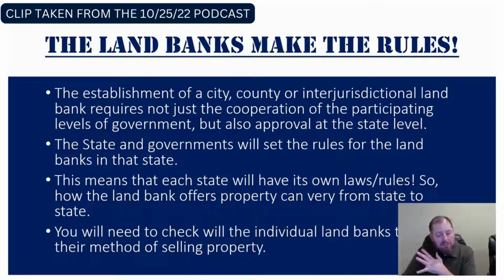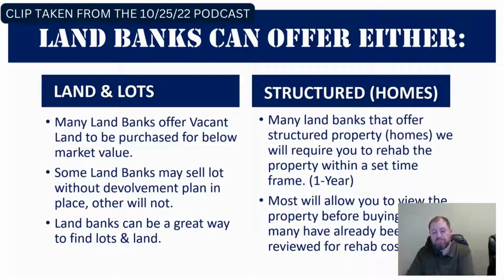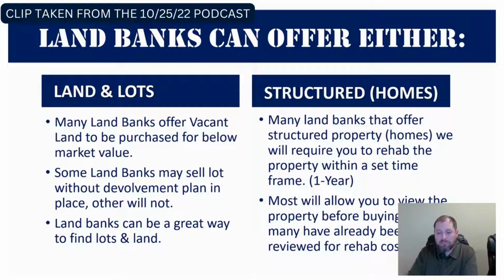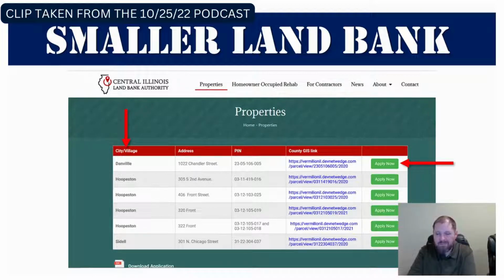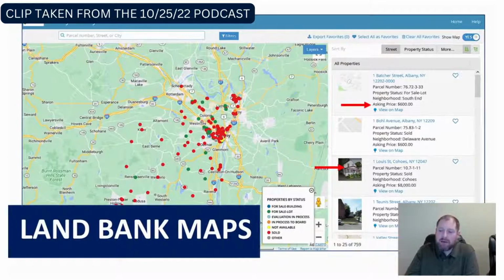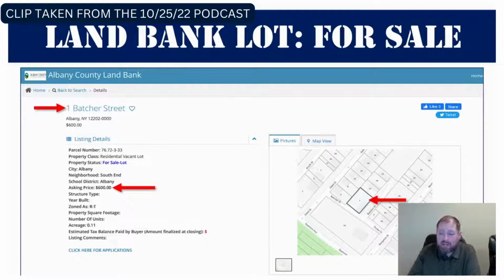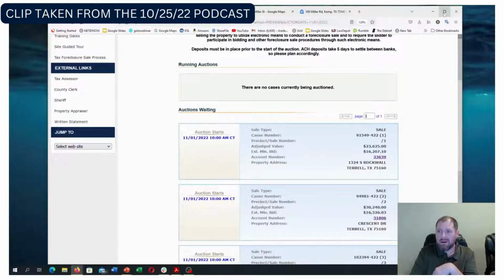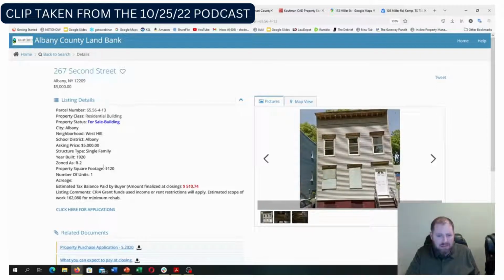Land Bank Opportunities! - Tip of the Week - Episode 3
Topic:Tip of the Week! This is the Training Tip of the Week from Episode 3 of Tax Sale Titans.
What are Land Banks? Many of those looking for Over the Counter properties haven't considered Land Banks as possible avenues for finding property. Today, Land Banks control much of the OTC property inventory across the country.

Tax Sale Support